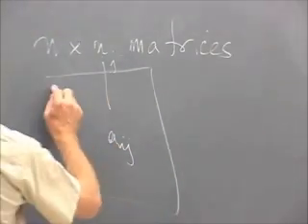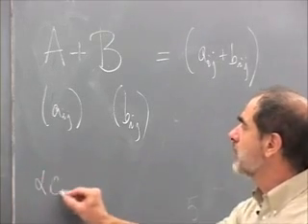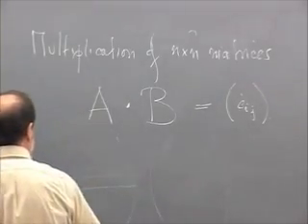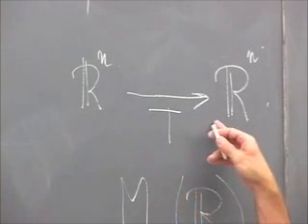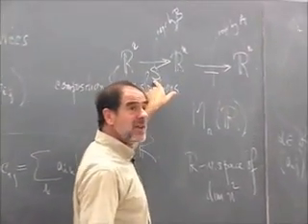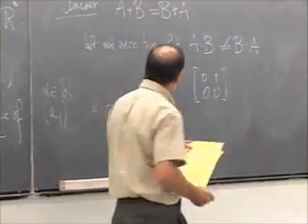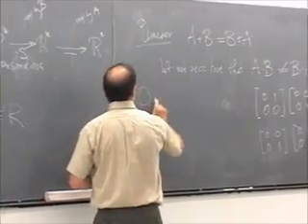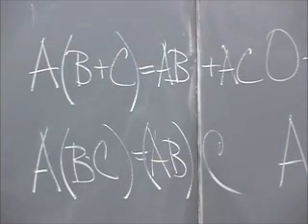01. Properties of [Mn(R) = the set of nxn matrices]